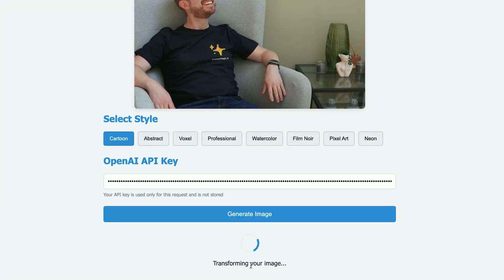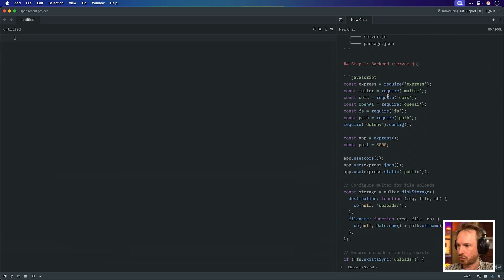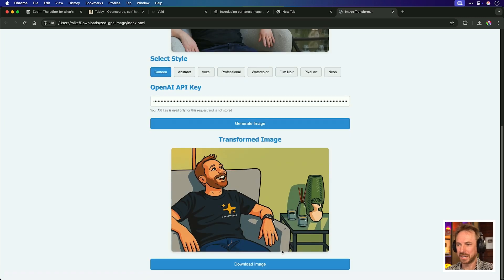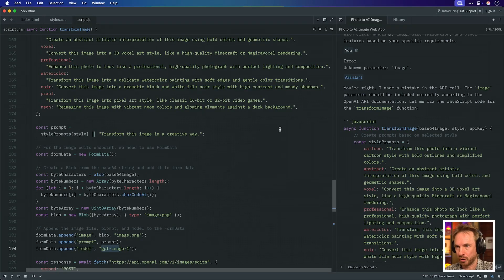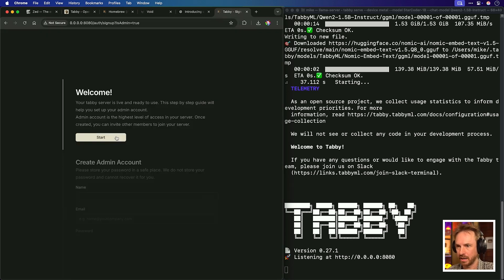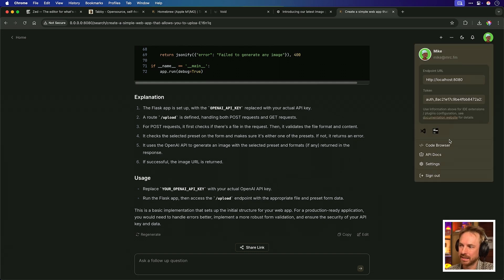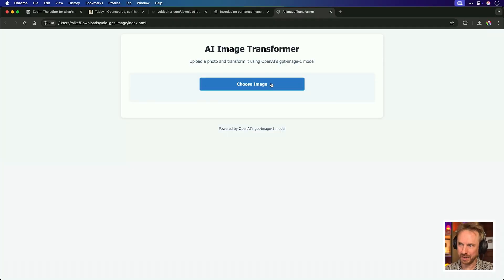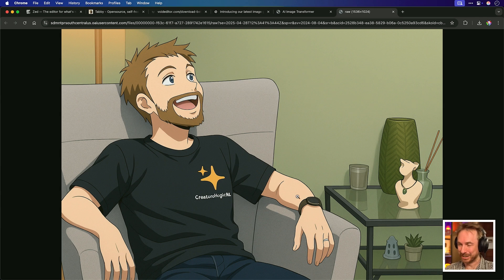This Free AI Coding Tool Beats Cursor & Windsurf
Is there a free AI coding tool that can truly rival paid options like Cursor and Windsurf? Join me as I test three open source contenders: Zed AI, Tabby AI, and the Void Editor. In this video I attempt to build a real world web app using OpenAI's GPT-4o image generation API. Discover the strengths and weaknesses of each, from installation woes and local model limitations to impressive agentic capabilities and seamless API integration, ultimately revealing which free tool might just be the best value for developers today.

00:00 Intro & Goal (OpenAI Image API App)
00:14 Tools Overview (Zed, Tabby, Void)
00:31 Testing Zed AI
01:51 Building the App with Zed
03:56 Debugging with Zed Assistant
05:23 Integrating Zapier Tables
07:46 Zed AI Review
08:52 Testing Tabby AI
11:22 Tabby AI in VS Code
12:45 Tabby AI Review & Limitations
13:24 Testing Void (Cursor Alternative)
14:44 Building the App with Void
16:52 Final Comparison: Zed vs Tabby vs Void
17:37 Why This AI Editor Wins
18:00 Outro